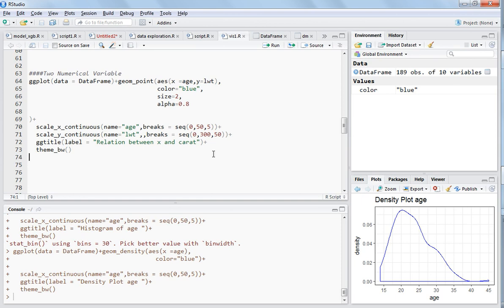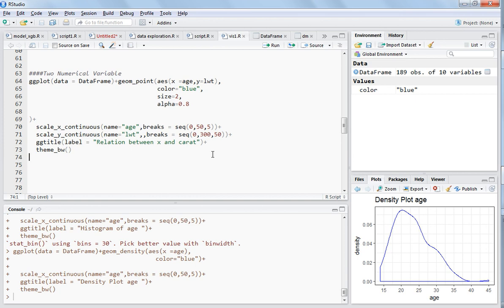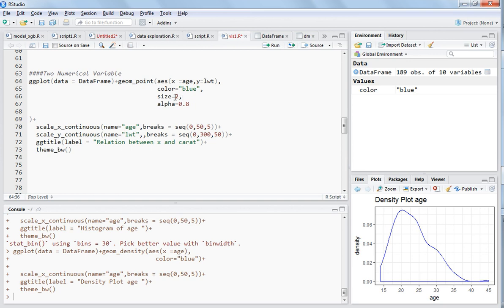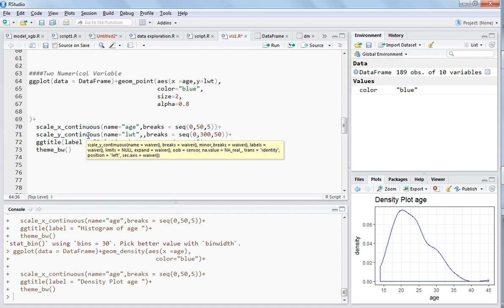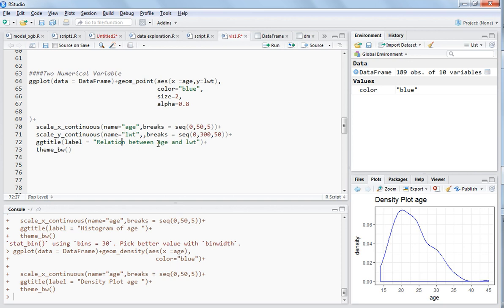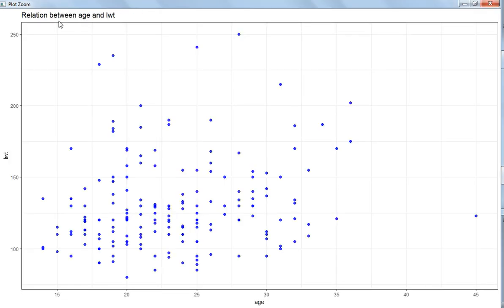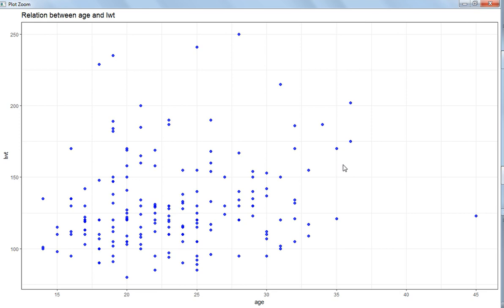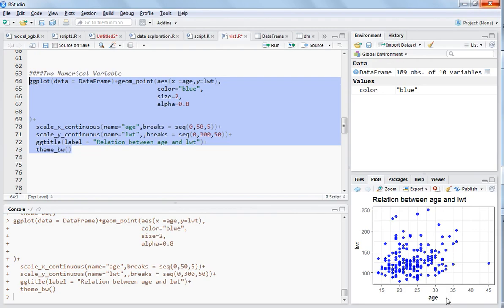Scatterplot-for two numerical variable using ggplot2 in R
In this video I will explain you what is scatterplot and how you can make a scatter plot in R using ggplot2